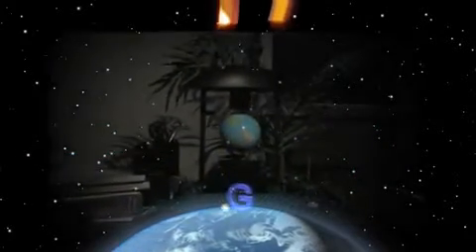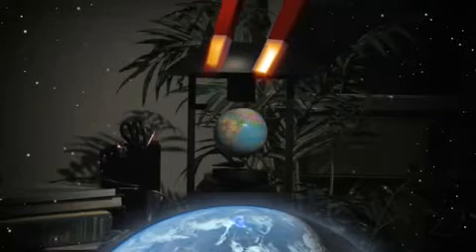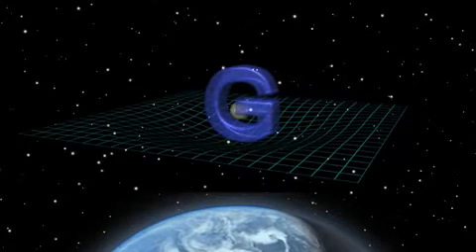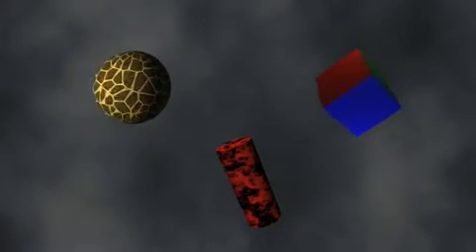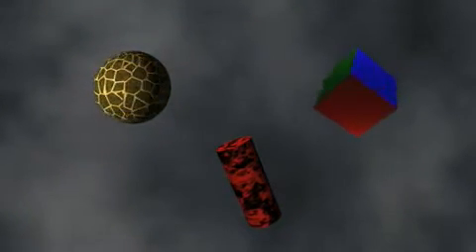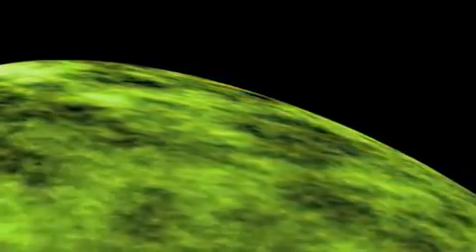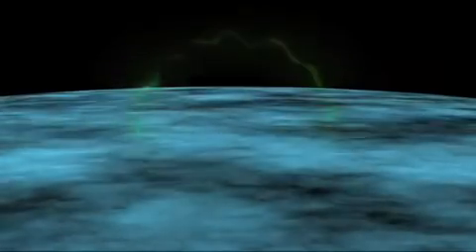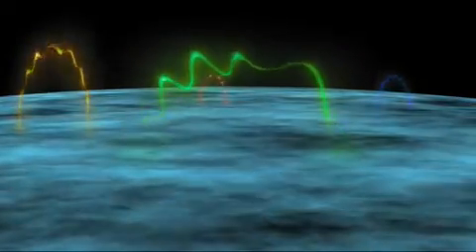Will Quantum Gravity Theory Connect the Dots Between the After and the Before of the Big Bang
It appears that the perception of those who tries to figure out the Universe so far tends to stumble over the understanding of gravity. The force is so weak, that a small magnet can pull or push something away from the entire earth, yet it governs the Universe. Then, there is a "particle" that spreads its presence over those dimensions - the graviton. If this proposition is true, the event of Big Bang and the current state of the Universe become more transparent and easier to comprehend.The famous quantum gravity theory describes matter as vibrating strings of energy, and it is designed around the concept of ten dimensions plus time, and not the three dimensions we deal with in our daily life. We experience only tiny fraction gravity's true strength because its power is spread so thin between all these ten dimensions.